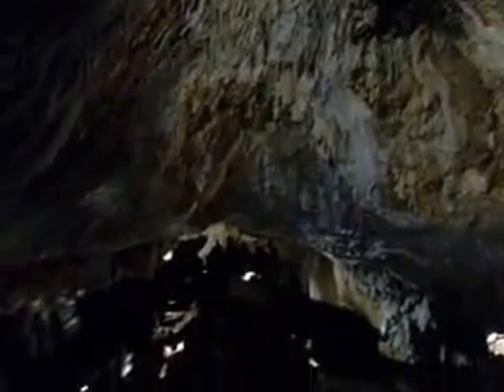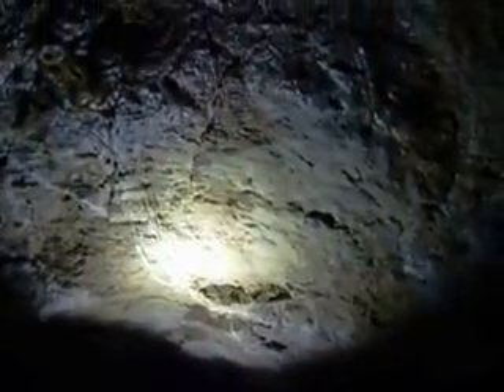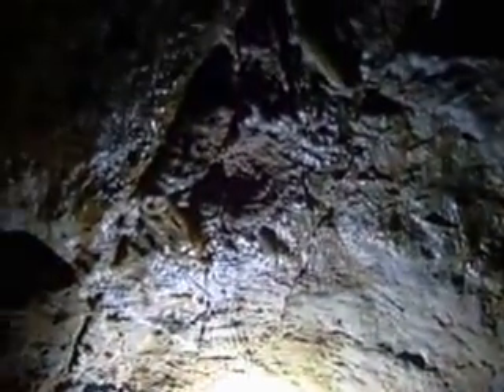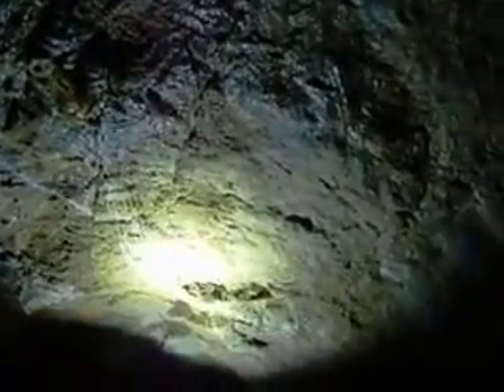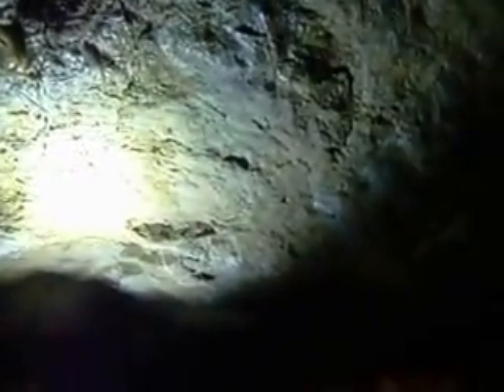Visiting Crystal Cave Park (13)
In 45 minutes tour, Crystal Cave, Kutztown, PA
(Labor day, Sept 5. 2016)